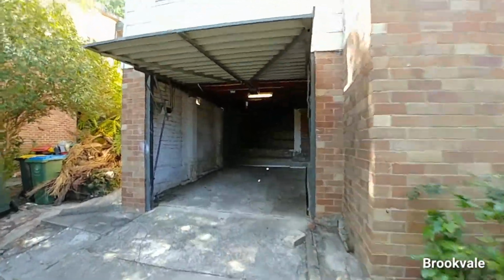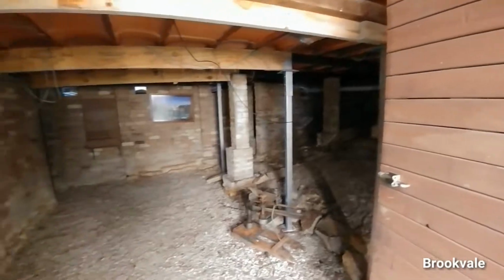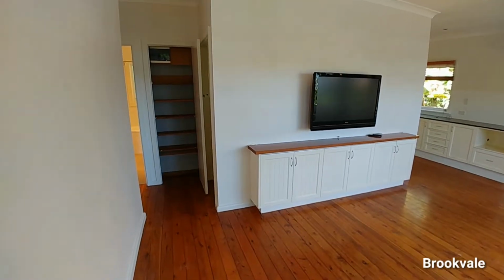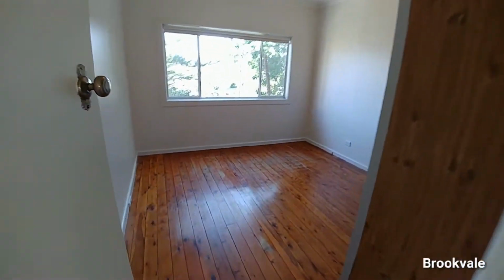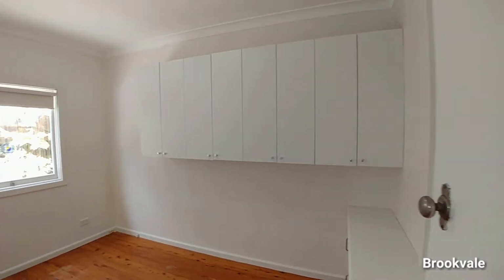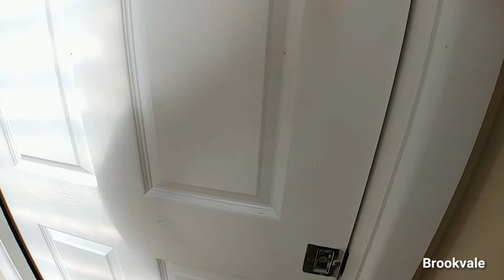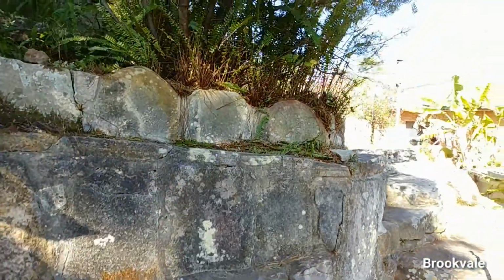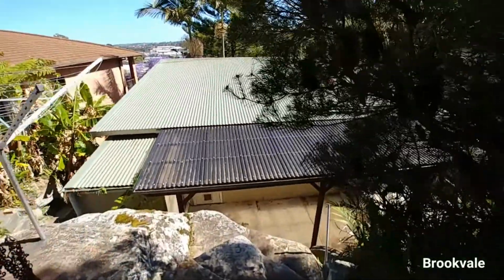Rental Property in Dee Why: Brookvale Home 3BR/1BA by Property Management in Dee Why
for more information on DoyleSpillanePtyLtd. and if you need PropertyManagementinDeeWhy! to see another available RentalPropertyinDeeWhy today. You can also call us or visit our office at

Doyle Spillane Pty Ltd.
761 Pittwater Rd
Dee Why, NSW 2099

This walkthrough tour of 12 Brookvale Ave, Brookvale, NSW 2100 is brought to you by the industry leader in property management in Dee Why -- Doyle Spillane Pty Ltd.! This rental house in Dee Why features 3 bedrooms and a bathroom, and it is perfectly located only a short stroll to the Westfield Warringah Shopping Mall. This property is freshly painted throughout, and features polished timber floorboards. The bedrooms come with their respective robes. It also has a modern kitchen that’s complete with a dishwasher, a gas cooking, and ample cupboard and bench space. It also features a modern bathroom. This home has an undercover patio that’s perfect for entertaining. With a garage plus heaps of under house storage and garden maintenance included, this house is perfect for you. Enjoy the added benefits of transport to all destinations and local schools being just a stone’s throw away! Come and see this great-value home.

Can you see yourself living in this wonderful rental house in Dee Why? and give our professional Dee Why property managers a call today! Know someone who might be interested in this rental property in Dee Why instead?

Experience only the best and professional Dee Why property management with us at Doyle Spillane Pty Ltd.! Learn more about us and our services or learn more about Dee Why property management

Your reviews help keep our business thriving. Please take a moment and share your experience